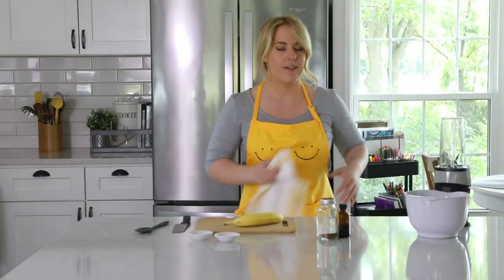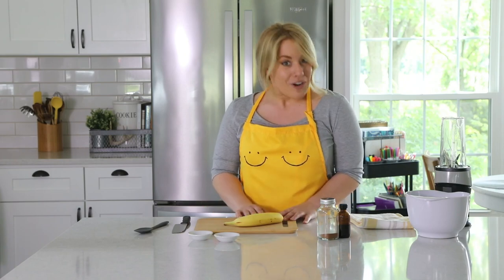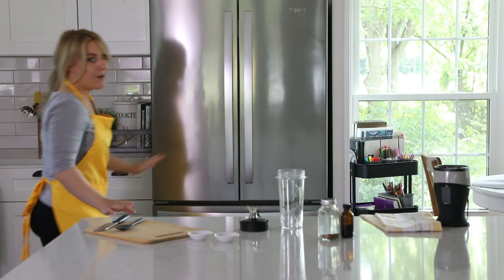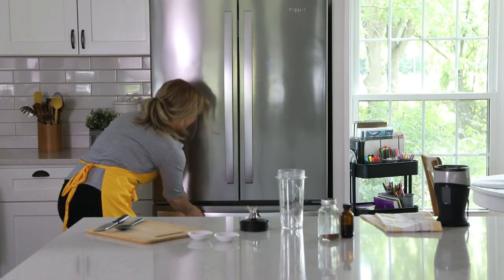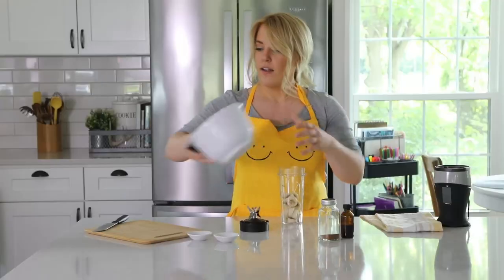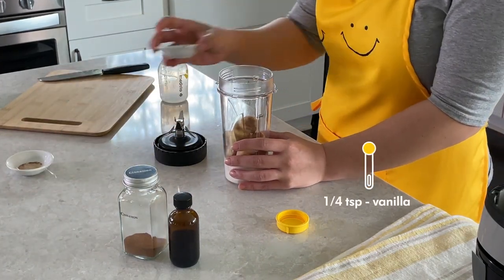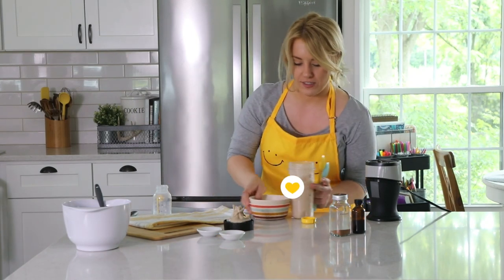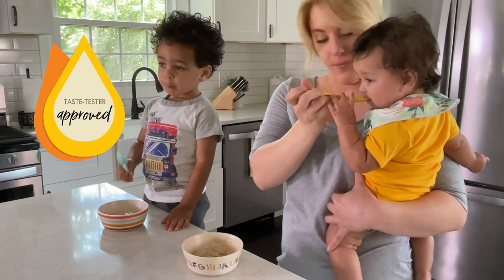Breast Milk Ice Cream Recipe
Introduce ice cream to your little one in a healthier, fun way - By using your extra breast milk!

Recipe Inspired by Southern Dakota Mama

Ingredients:
Banana, 1 sliced
Breast milk, 2 ounces
Cinnamon, ¼ - ½ teaspoon
Vanilla extract, ½ teaspoon (if desired)

Directions:
Slice your banana and freeze for at least 2 hours.
Place frozen banana, cinnamon, and vanilla extract in a blender.
Slowly add breast milk and puree, until mixture reaches a soft serve-like texture.
Serve to your baby right away or store in your freezer for later.